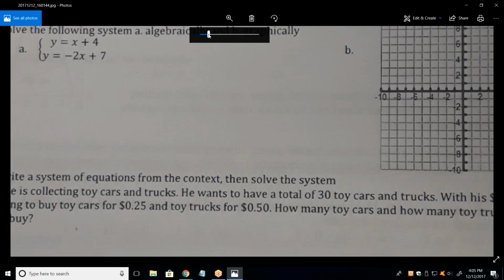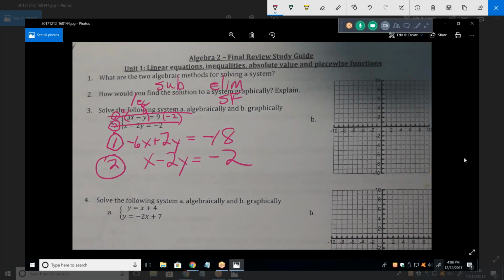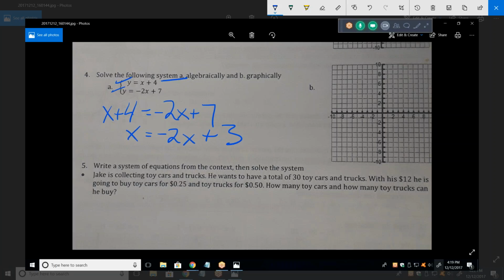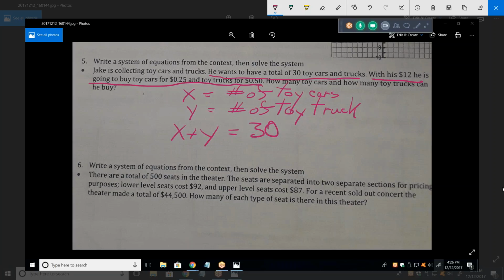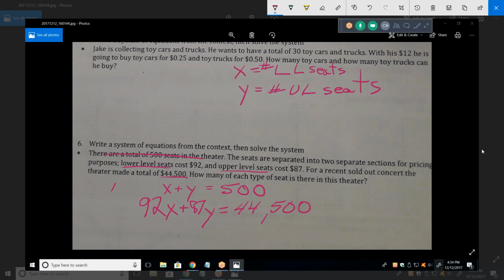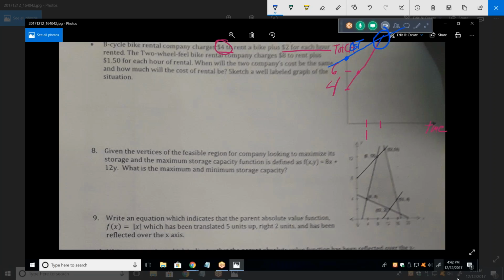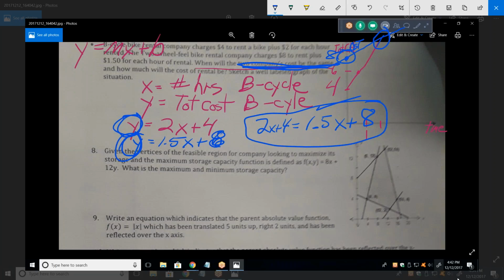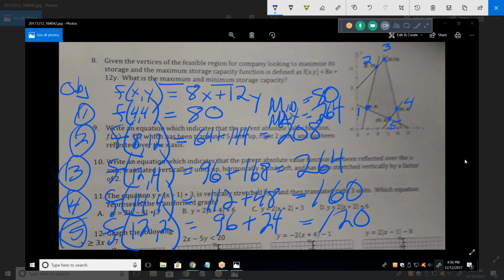Online Algebra 2 tutoring, DH121217